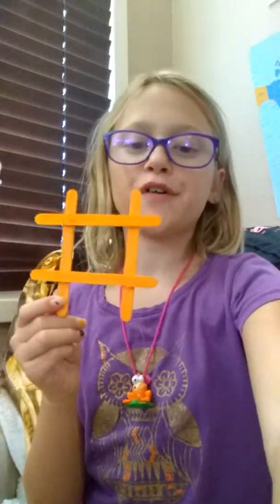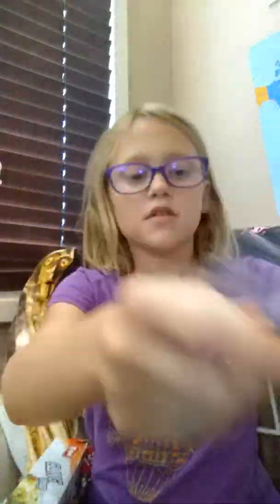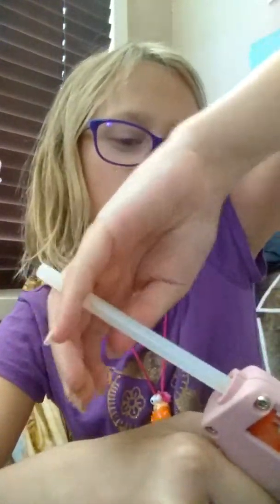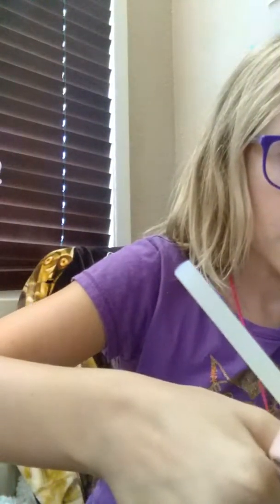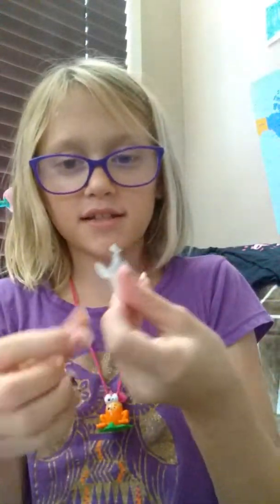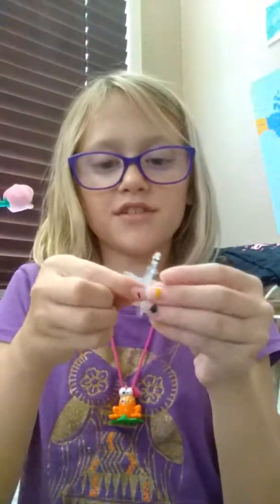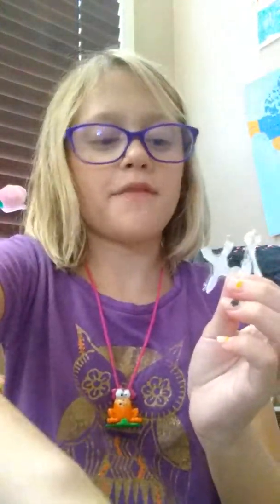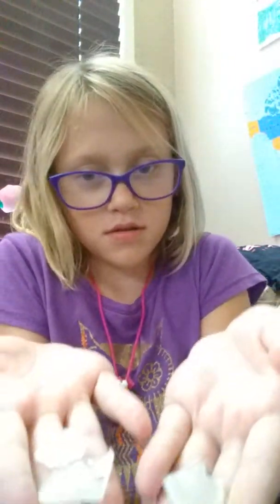Diy tic tac toe board and peices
Fun easy car game and soo much fun to make